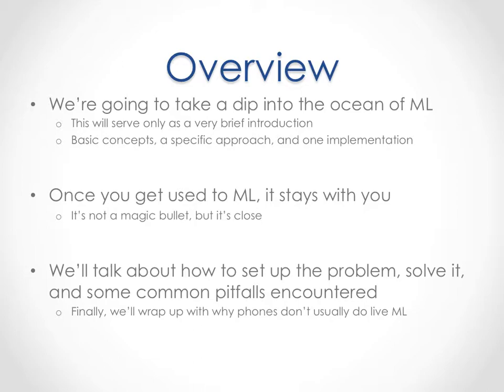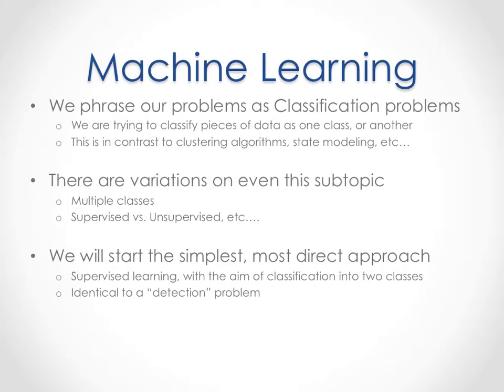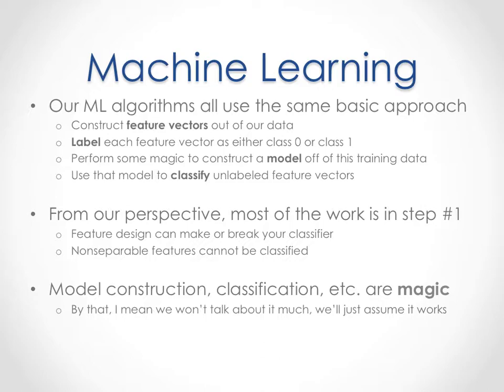Week 7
Machine Learning
libSVM